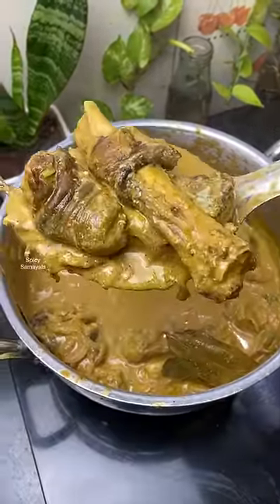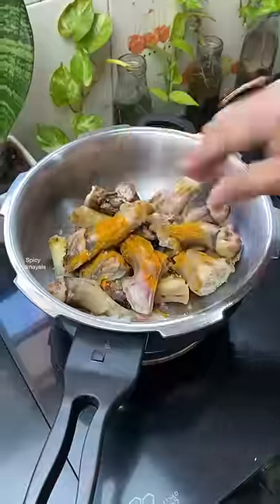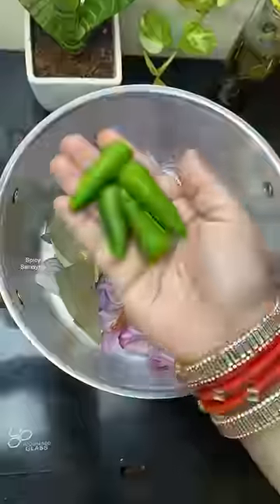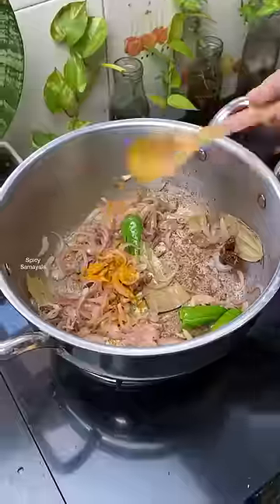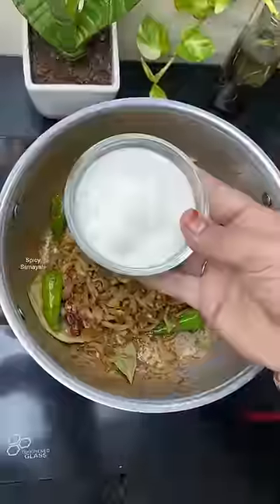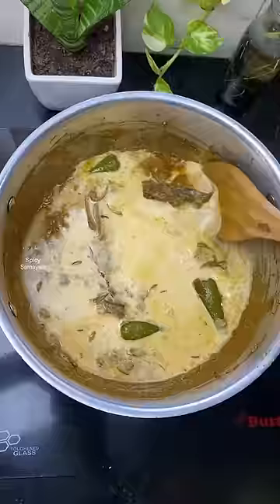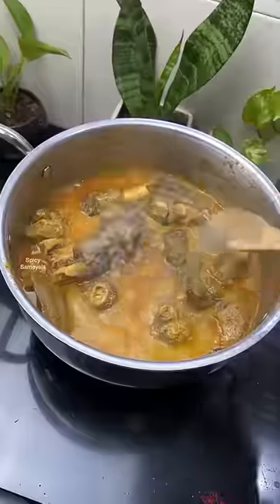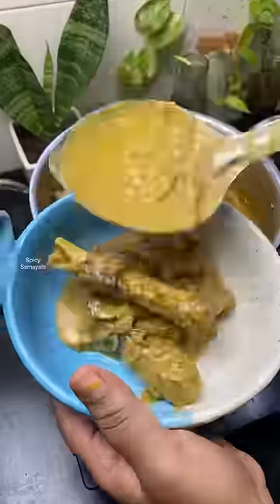ஆட்டுக்கால் பாயா🥩🐐🐐👌| Attukaal paaya recipe 😋👌| attukal paya recipe